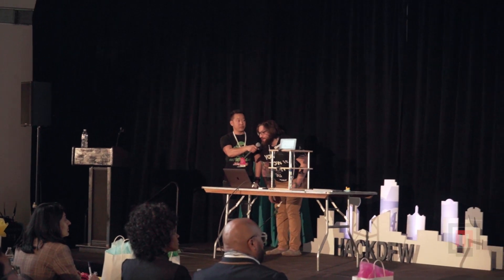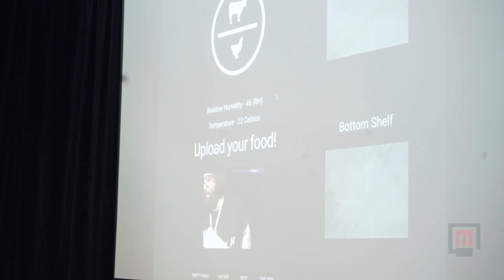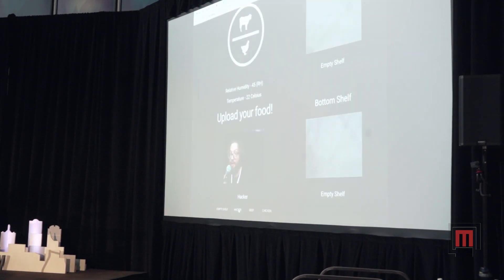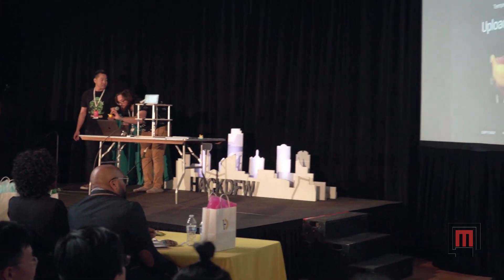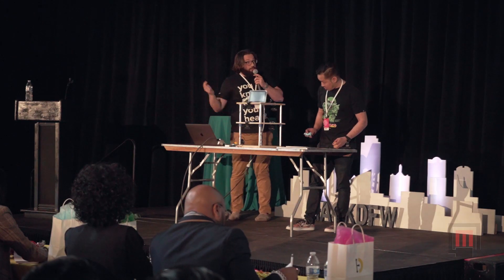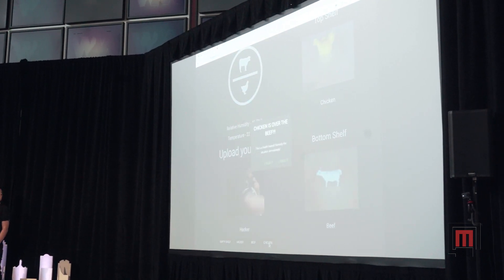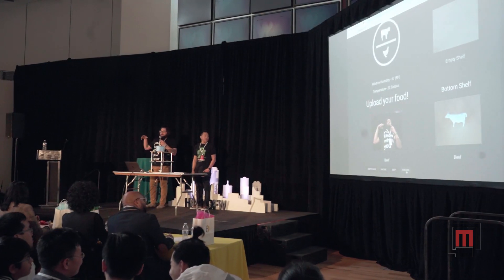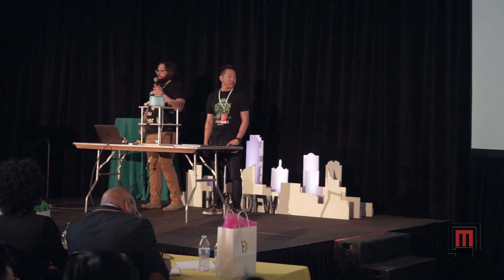Hack DFW: 2019 Hackathon Winners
On February 16th 2019, Adnan Chahbandar and Natcha Pradappet, of Dallas Makerspace, entered the 2019 Hack DFW Hackathon, a 24 hour long coding battle where teams compete to develop new, innovating apps and  a chance to win major bragging rights and over $20,000 in prizes.

There were 86 teams and over 500 participants who entered contest. Adnan & Natcha made a product they call Beef Over Chicken.

The top 5 teams chosen were selected to present their project to the judges. This is their presentation.